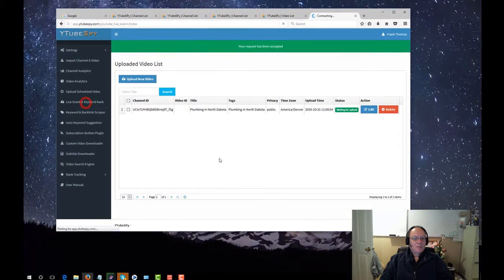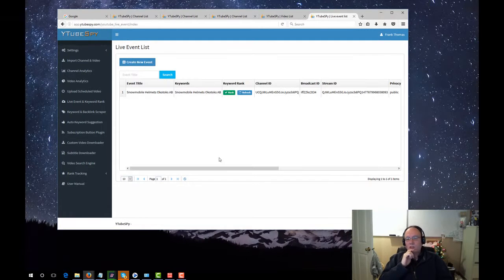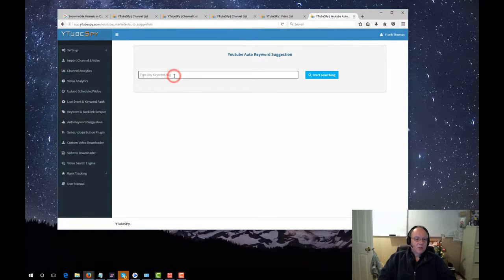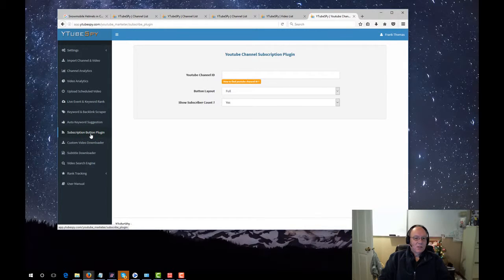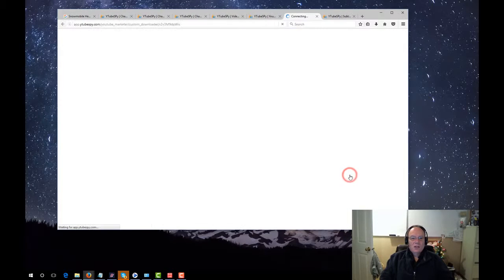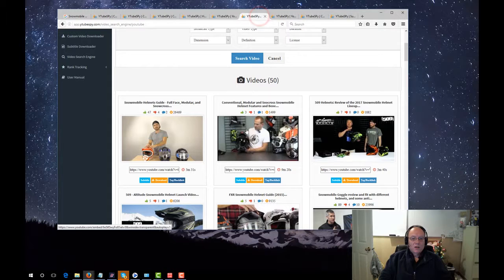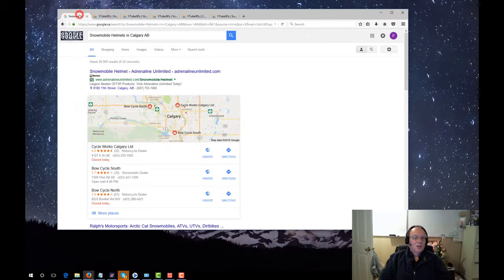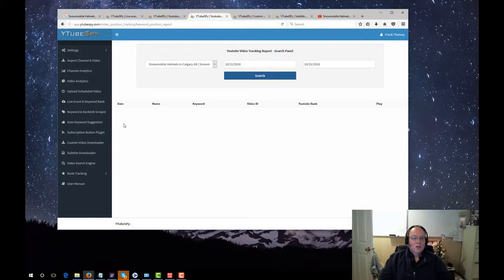YouTube Spy Coupon Code